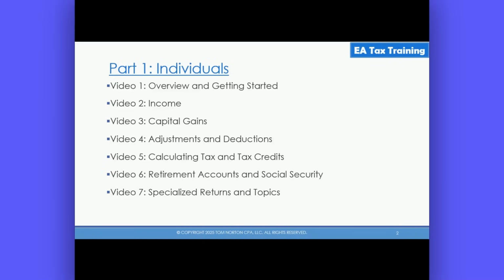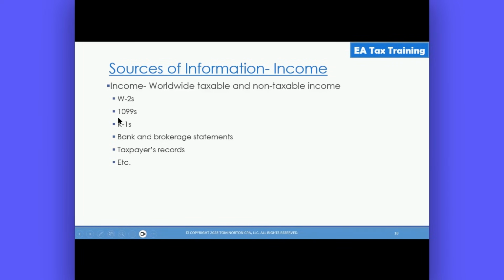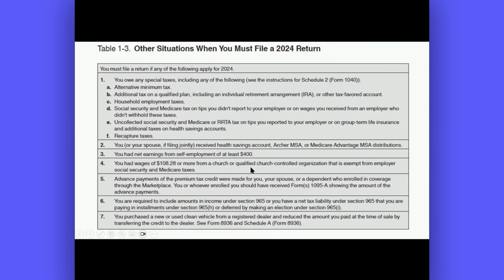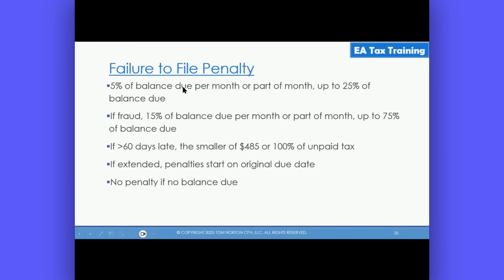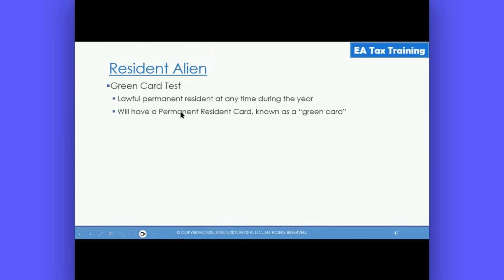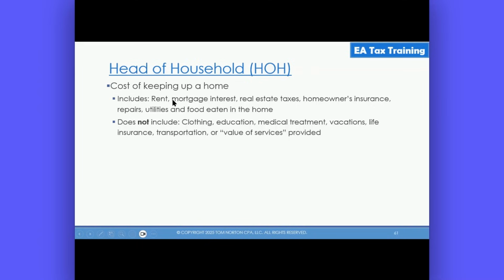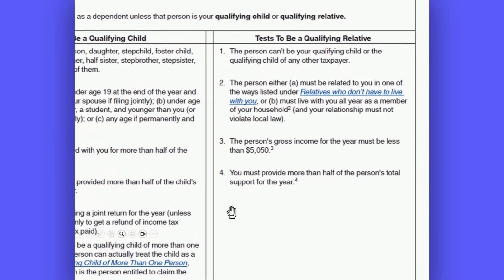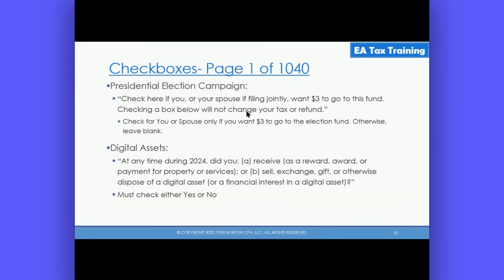Enrolled Agent Exam Prep Course, Part 1, Video 1/7, 2025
Free income tax course! EA Exam Preparation Course, Part 1,  2025, Individuals. Presented by Tom Norton CPA, EA. This is the first of 7 videos in the EA Tax Training Enrolled Agent Exam Preparation Course, Part 1, for 2025. It gives an overview of individual taxation, including Form 1040, Form 104-SR, sources of information, filing requirements and due dates, tax residency, filing status and dependents.